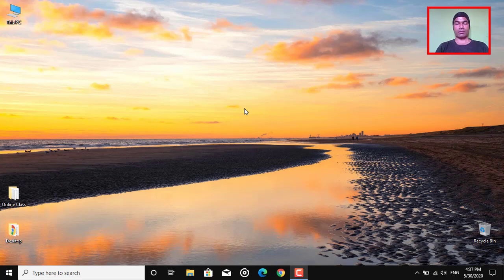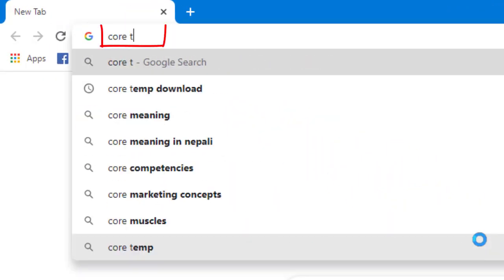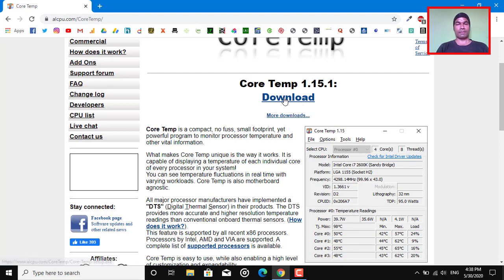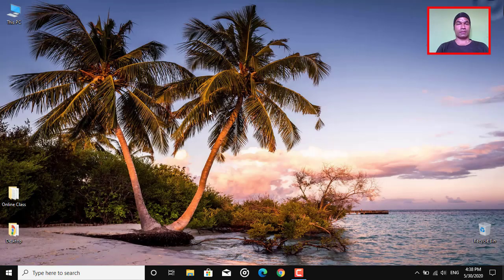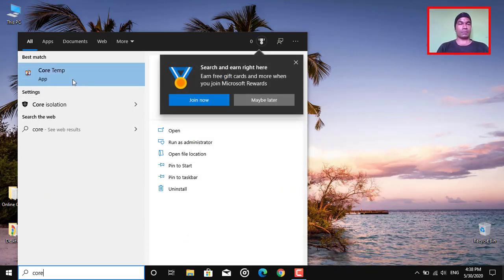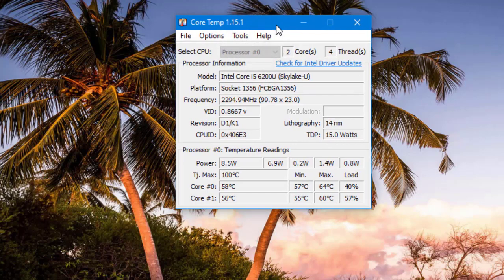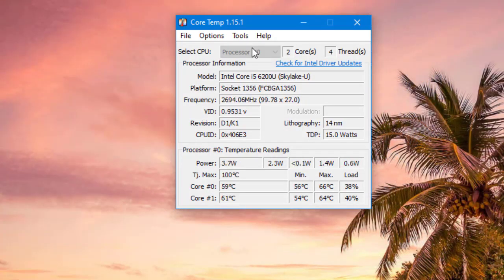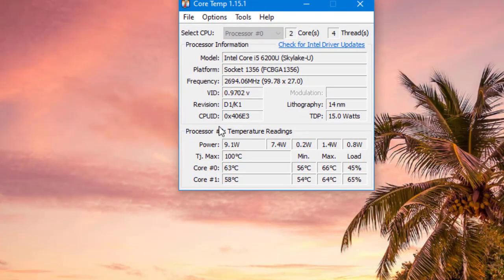How to check CPU temperature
This video will help you how to check CPU temperature of your laptop or desktop.
It requires a light software core temp to measure the temperature of cpu.

Topics covered in this video :
cpu temp
How to track cpu temp
how to know the cpu temperature of laptop or pc